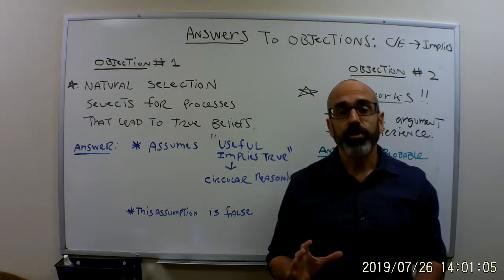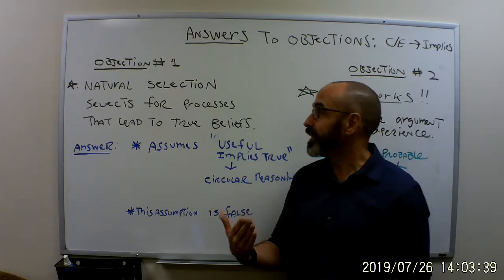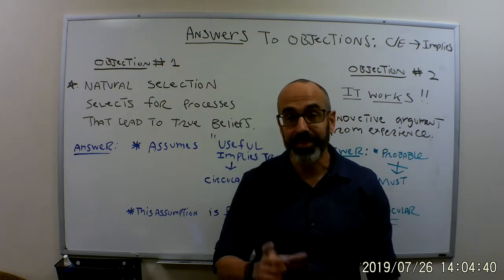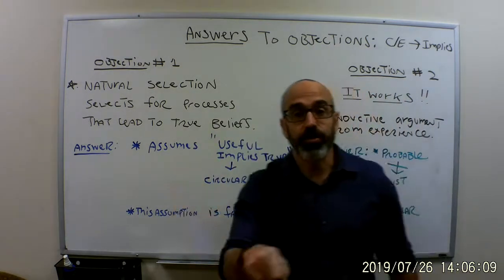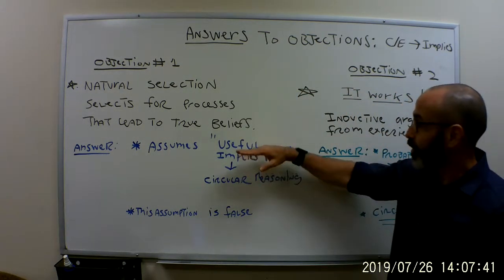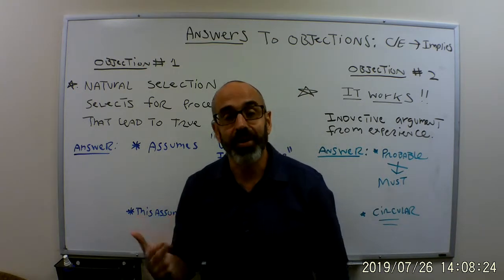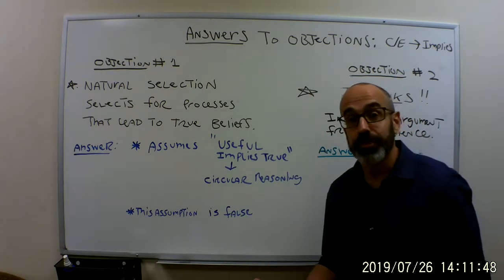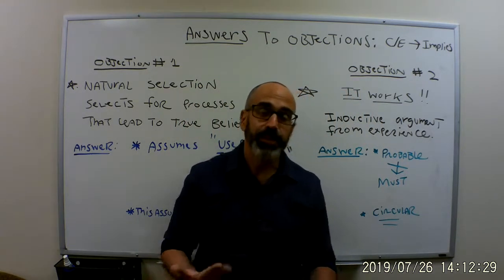Lewis 6 Answers to Objections